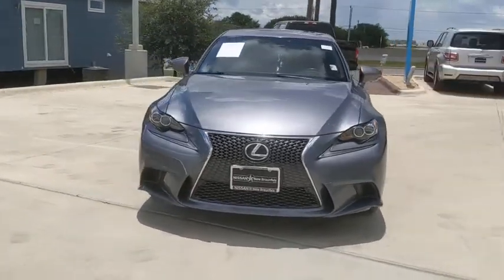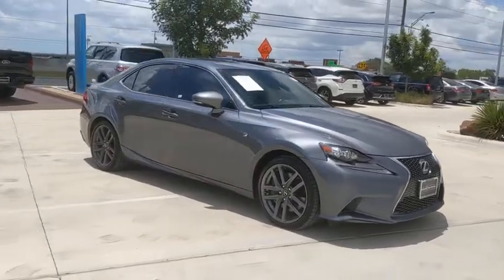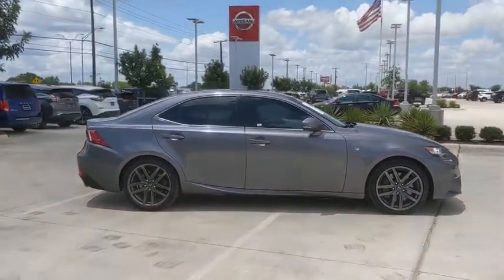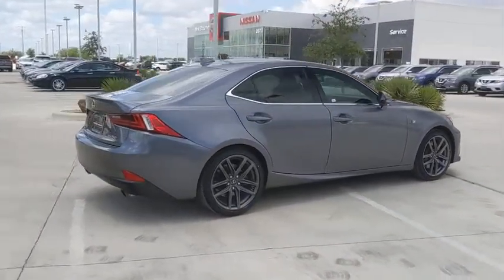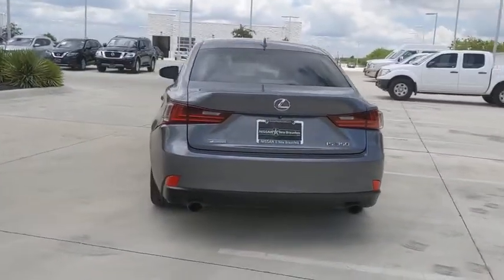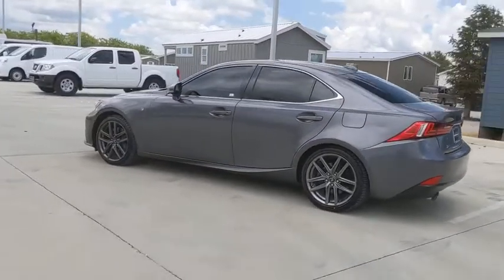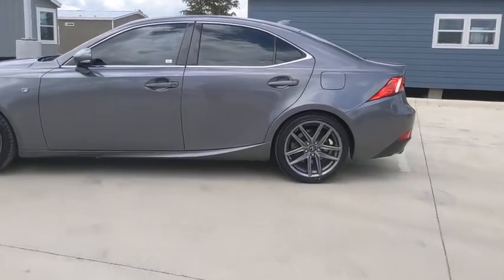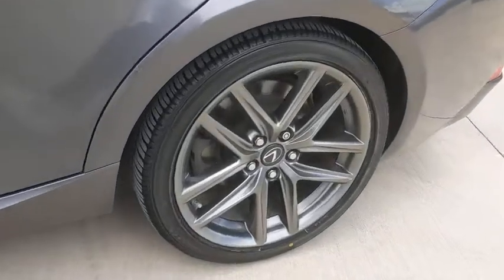2015 Lexus IS New Braunfels, San Marcos, San Antonio, Seguin, Austin, TX 3200324A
Nebula Gray Pearl Used 2015 Lexus IS available in New Braunfels, Texas at Nissan of New Braunfels. Servicing the San Marcos, San Antonio, Seguin, Austin, TX area.

IS 350, 4D Sedan, 3.5L V6 DOHC VVT-i 24V, 8-Speed Automatic, RWD, Gray, Rioja Red w/Leather Seat Trim, 8 Speakers, Alloy wheels, AM/FM radio: SiriusXM, Auto-dimming Rear-View mirror, Automatic temperature control, Brake assist, Delay-off headlights, Electronic Stability Control, Front dual zone A/C, Front fog lights, Fully automatic headlights, Garage door transmitter: HomeLink, High intensity discharge headlights: Bi-Xenon, Knee airbag, MP3 decoder, Panic alarm, Power driver seat, Power moonroof, Radio data system, Radio: Lexus Display Audio, Remote keyless entry, Security system, Speed control, Speed-sensing steering, Speed-Sensitive Wipers, Steering wheel mounted audio controls, Telescoping steering wheel, Traction control, Turn signal indicator mirrors. RWDbrbrRecent Arrival! 19/28 City/Highway MPGbrbrAwards:br  * 2015 KBB.com Best Resale Value AwardsbrbrbrReviews:br  * If youre looking for an entry-level luxury sedan, but want something with dynamically out-there styling to back up its driving characteristics, you cant do better than the 2015 Lexus IS sedan. Yeah, we just said a Lexus is the most visually striking sedan in its class. How times change. Source: KBB.combr  * Powerful and refined V6; attractive interior with top-quality materials; comfortable seats; precise steering. Source: Edmundsbr  * The Lexus IS line showcases a bold and captivating design, with additional interior room, and better handling than before. In front there is an incredibly stylish yet aggressive spindle grille and angled headlights. The rest of the body is exquisitely shaped, with dramatic, aerodynamic lines. Plus, with its wider stance, stretched wheelbase, and underbody panels to further reduce wind resistance, this car was designed to move. Lexus gives you a wide range of model variations to pick from. There is the 204hp IS 250 and IS 250 F Sport, as well as the 306hp IS 350 and IS 350 F Sport. Each can be purchased with Rear-Wheel Drive or All-Wheel Drive. The IS 250 models come with a 2.5L V6, that gets up to 21 MPG City and 30 MPG hwy. The IS 350 Models come with a 3.5L V6 that gets up to 19 MPG City and 28 MPG hwy. The IS interior is incredible. It has low sport seating in front, and close to 3 extra inches of legroom in back. The highly comfortable NuLuxe faux-leather seats are not to be missed, and extra headroom in front and back will keep you from feeling constrained. Plus, if you purchase any of the F Sport models, prepare to be amazed by the advanced digital instrument cluster. Lexus has given the IS line a generous array of standard features. Some items include a power moonroof, push-button start, drive mode select and an 8-speaker Sound System that comes with a 7-inch color screen. Some standard safety features you get are 10 airbags, anti-lock brakes, brake assist, and traction control. As an option, some incredible safety technology available includes the Pre-Collision System with Dynamic Radar Cruise Control, Intuitive Parking Assist, and Blind Spot Monitor with Rear Cross-Traffic Alert. Source: The Manufacturer Summary